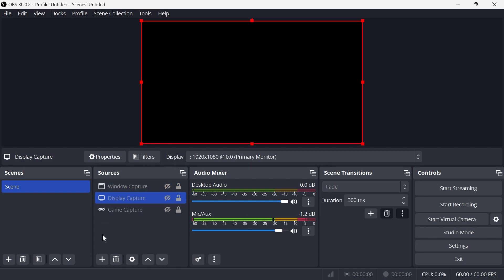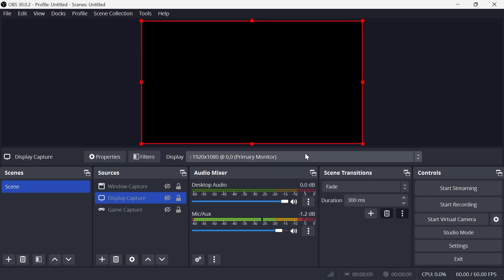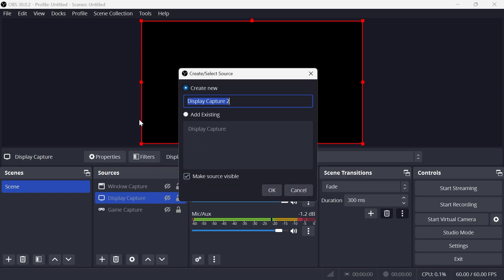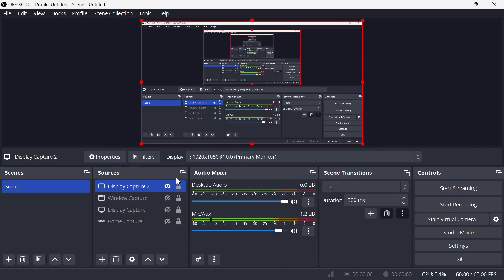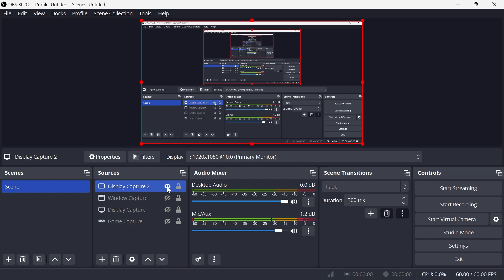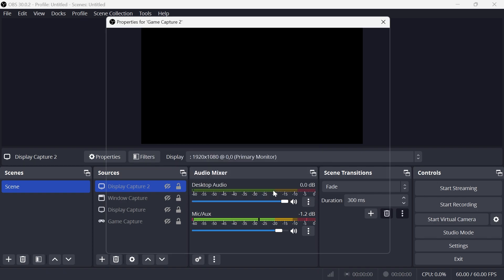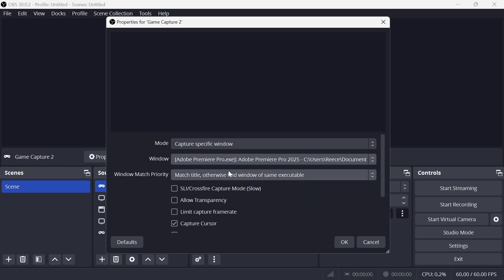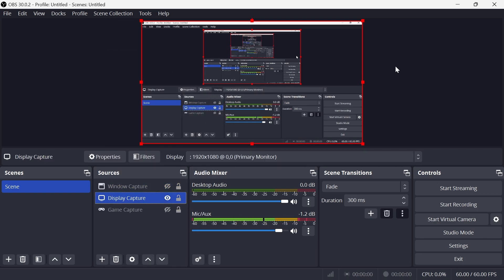How To Fix OBS Studio No Source Selected / Not Showing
In this tutorial I will show you how to fix the no source selected or not showing issue in OBS Studio that can prevent your scenes from displaying properly. I’ll guide you through checking your capture settings, ensuring your sources like Display Capture, Game Capture, or Window Capture are properly set up, and resolving any related errors.